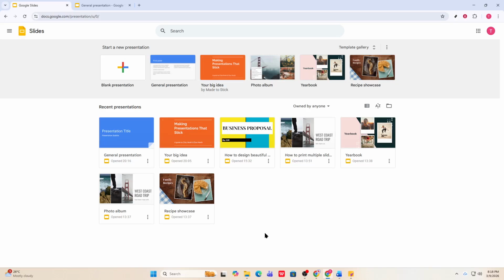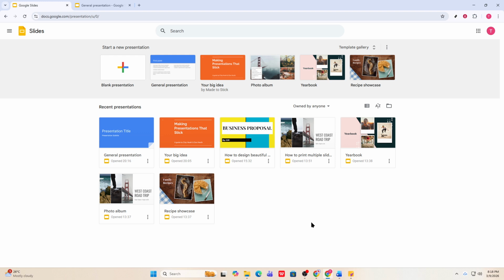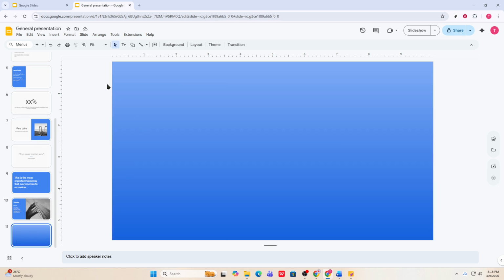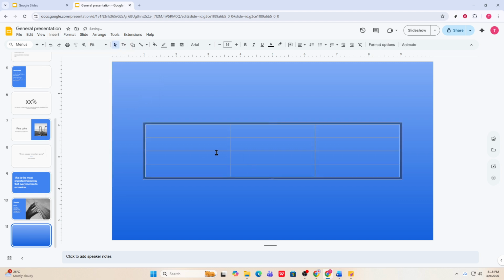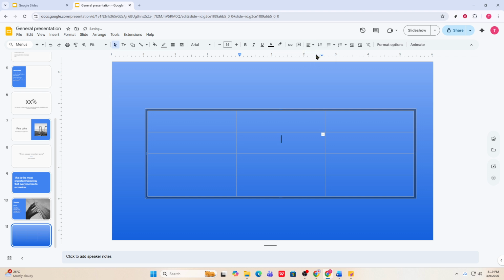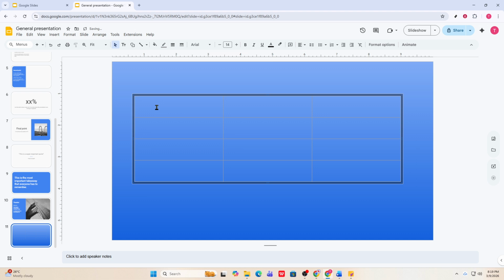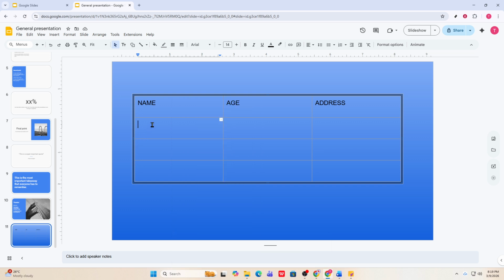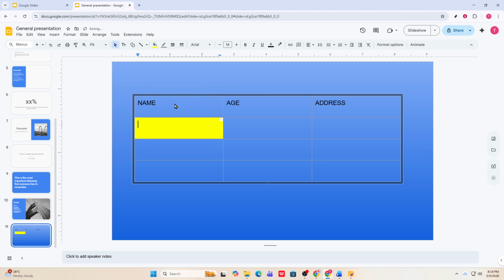How to Create a Table in Google Slides [2026 Guide]